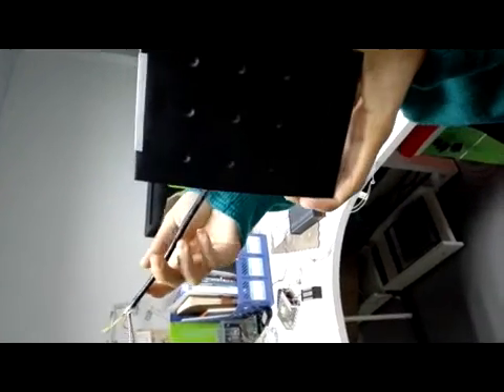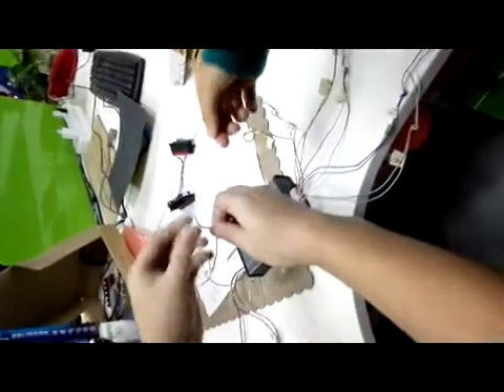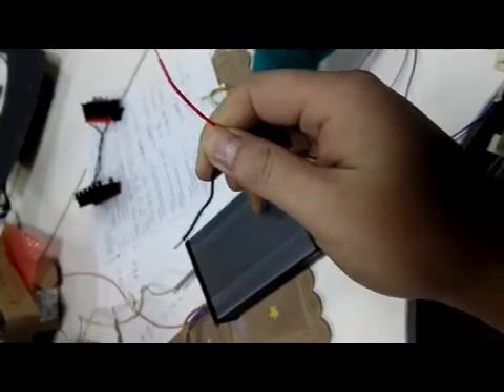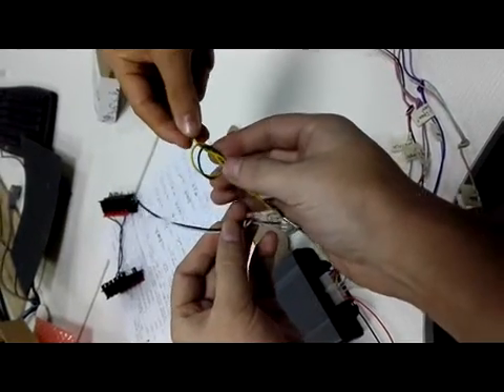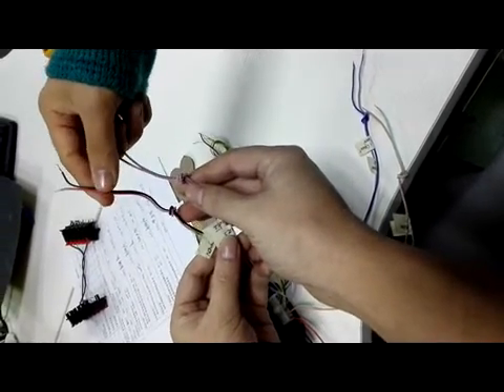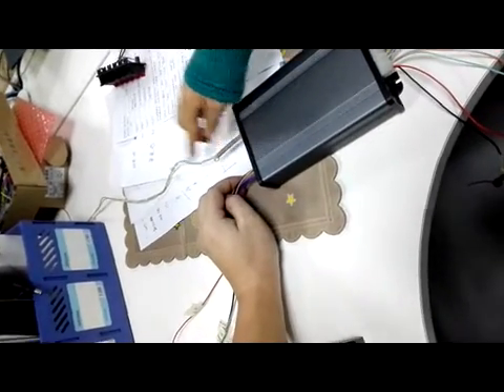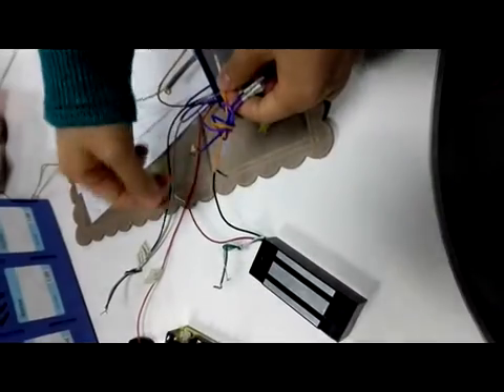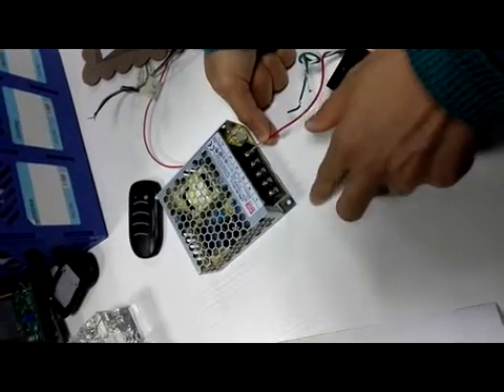1 door access controller connect connection introduce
How to connect our access control system,this video will show you.it can load about 26000 ID card.you can use it connect our mid range reader,long range reader,alarm reader.if need more or write us email: tks